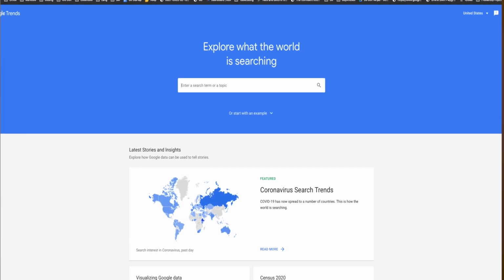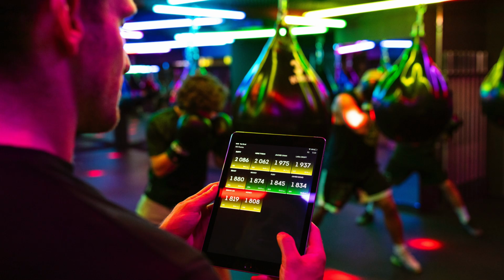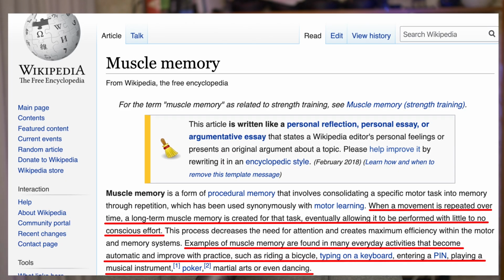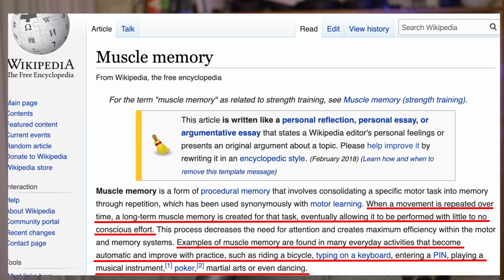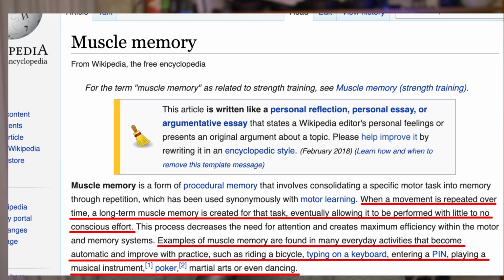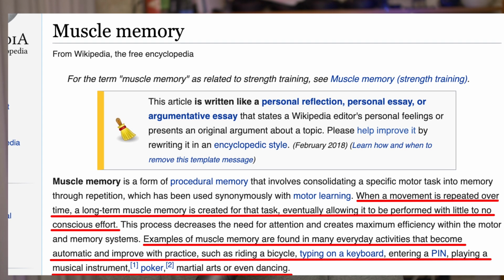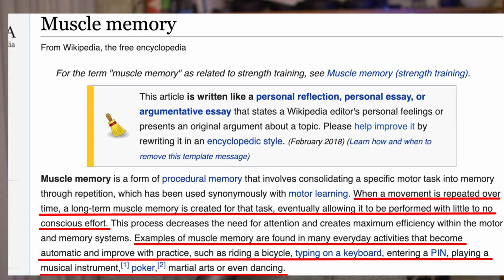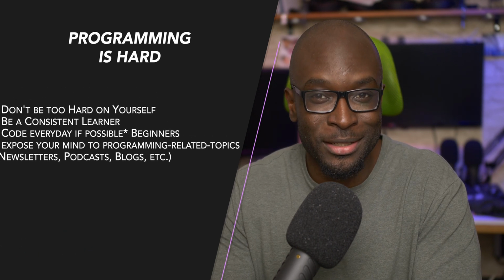Programming is HARD, DON'T give up [Junior Software Developer, Self Taught Programmer]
Thinking of being a Software Developer can be exciting. However, for many, thinking of writing code can be scary. In this video, I talk about what I believe to be one of the major reasons many shy away from programming.